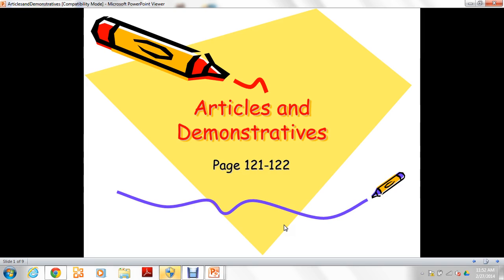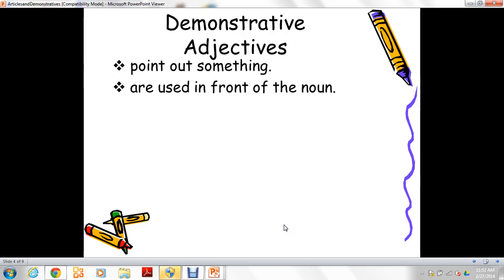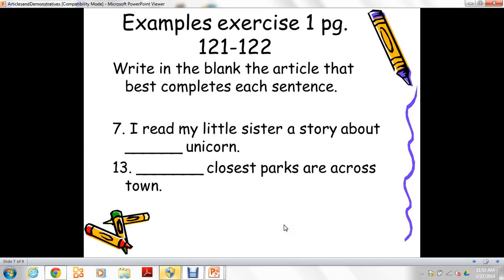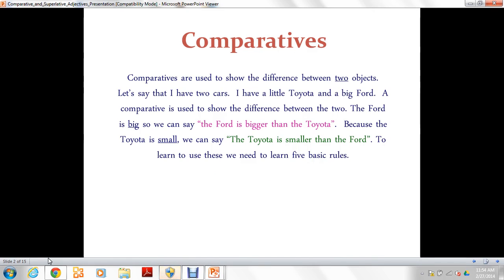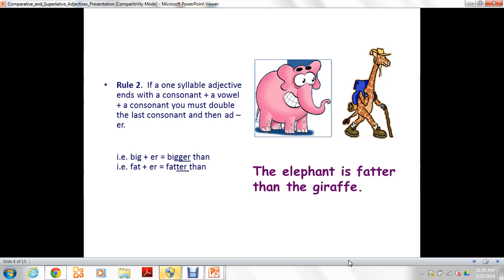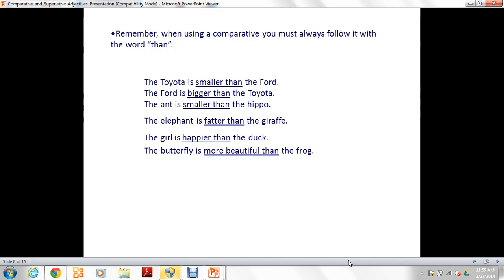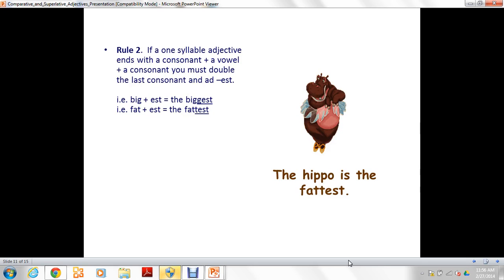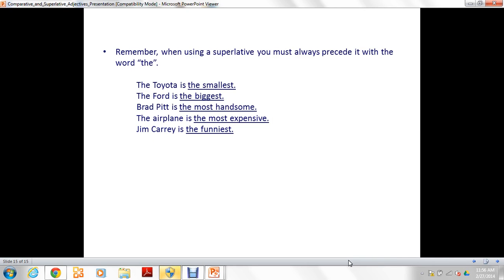Demonstrative Adjectives and Articles Review